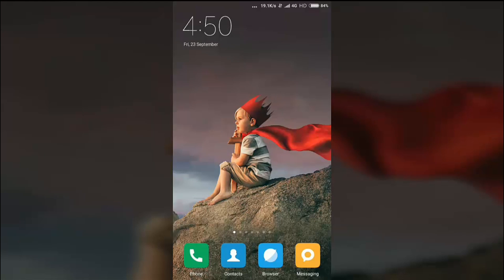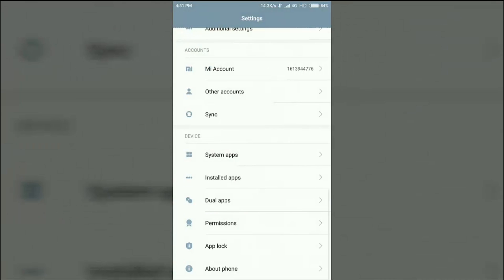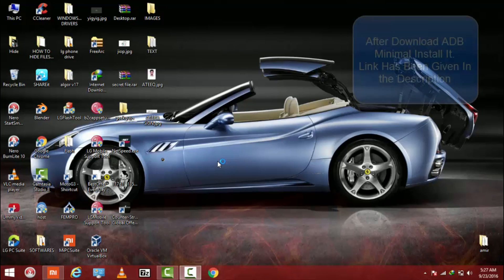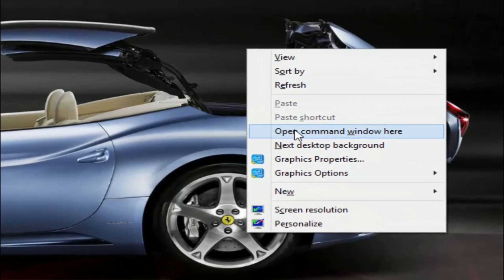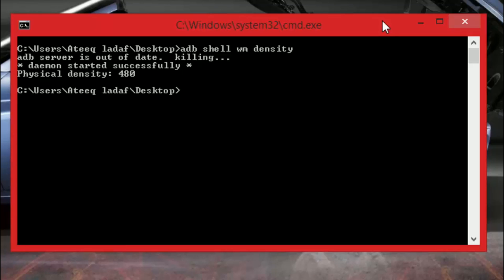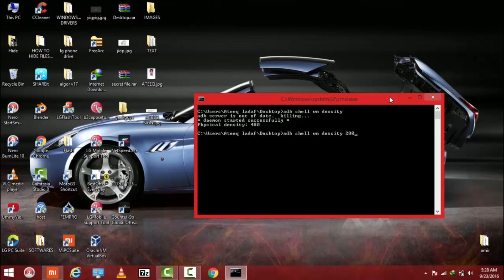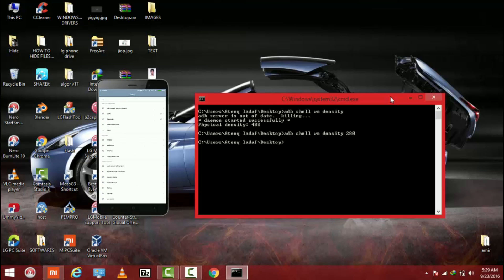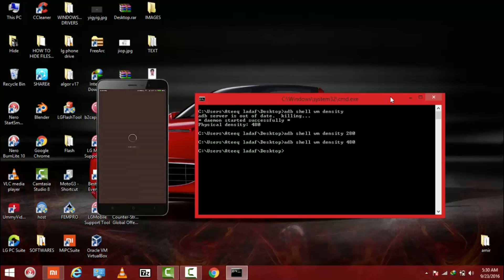How to Change the DPI of Any Android Device Without Root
Hey Guys I am Mudassir from GeekGuys and In this Video I am going to show you How to Change the DPI of Any Android Device Without Root.

Command Used:-
Adb shell wm density xxx
(Replace xxx with desired value)